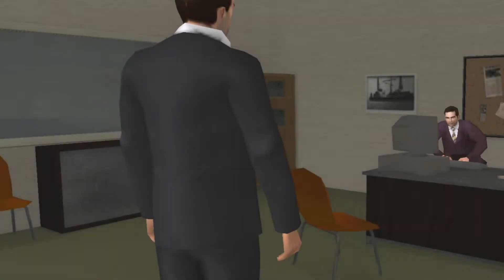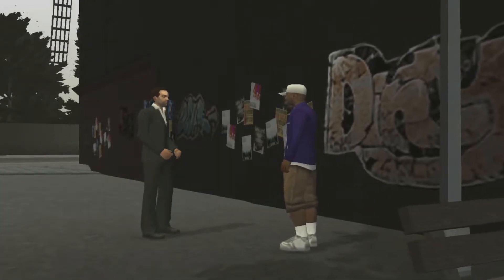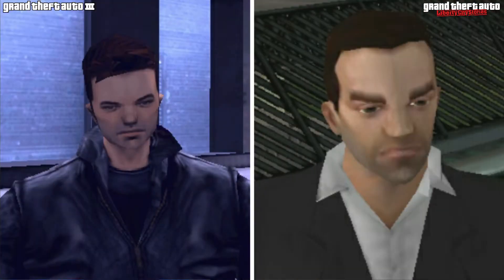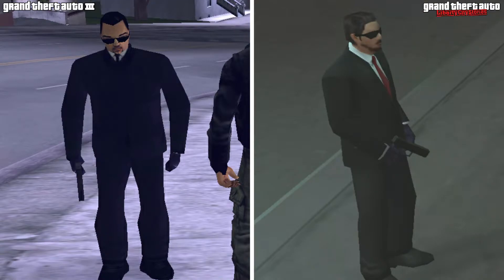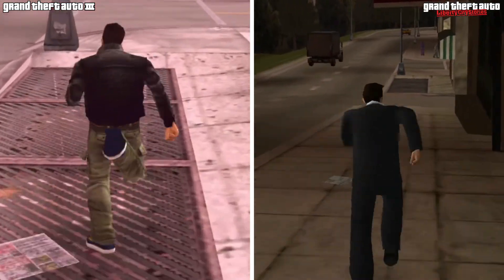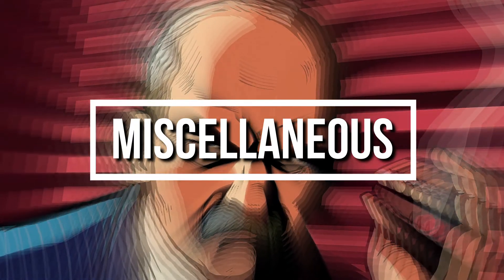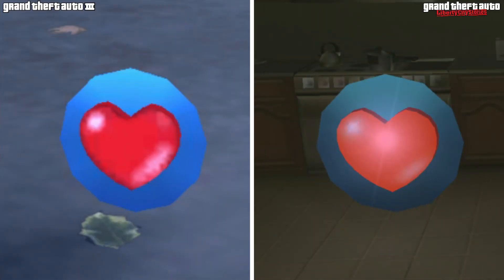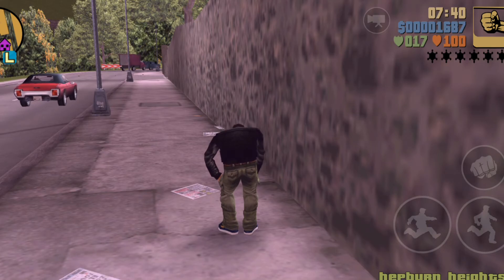GTA 3 v/s GTA Liberty City Stories - Graphics & Gameplay Comparison